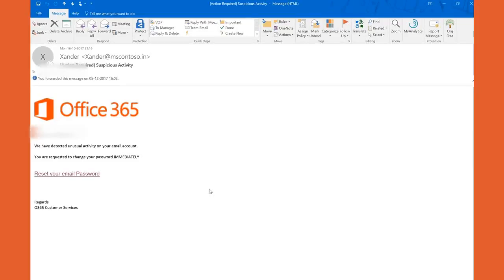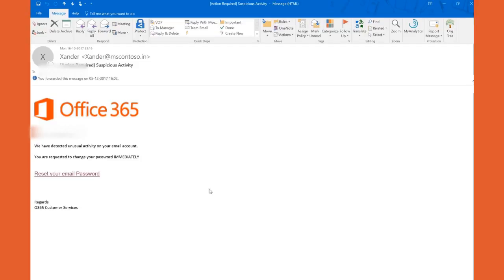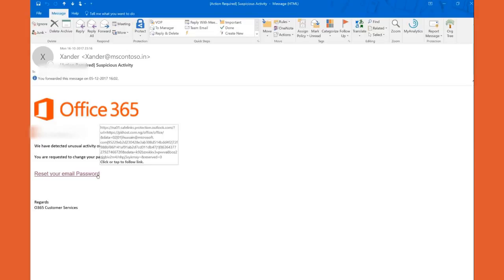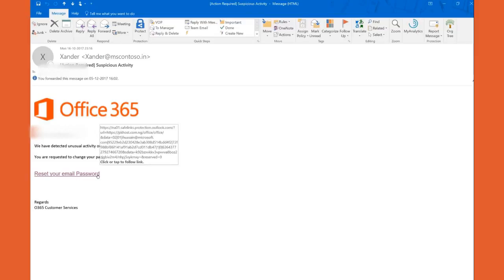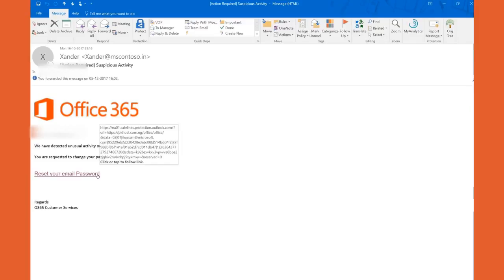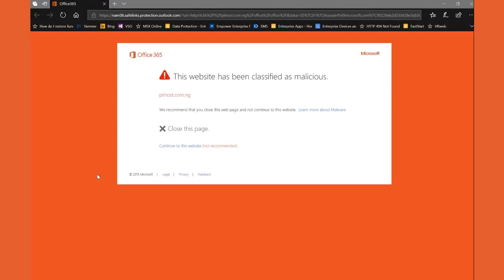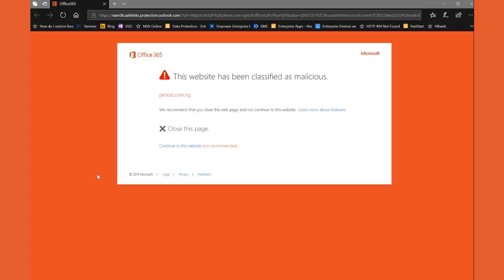Office 365 ATP Safe Link Demo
Quick Demo on how Office 365 ATP safe link protects against Phishing and malicious links in the emails.